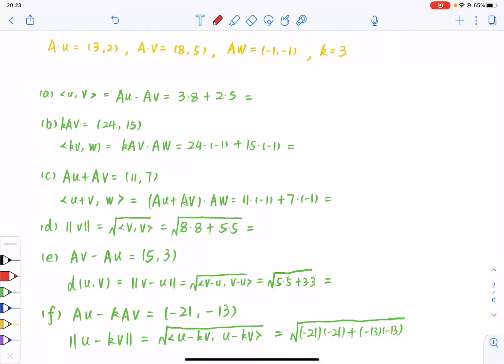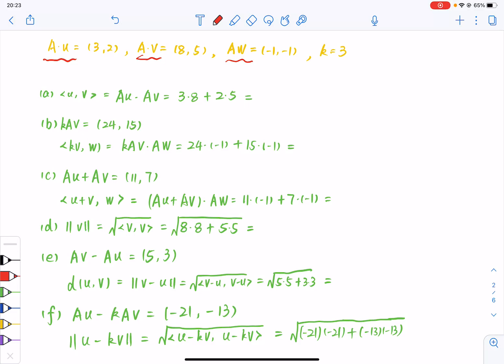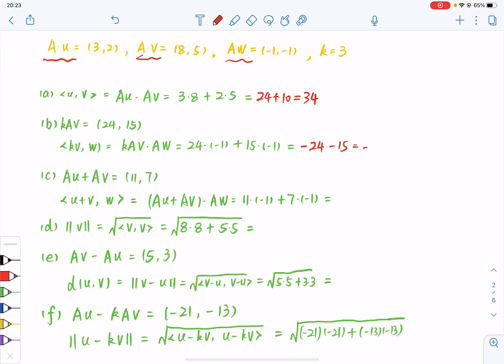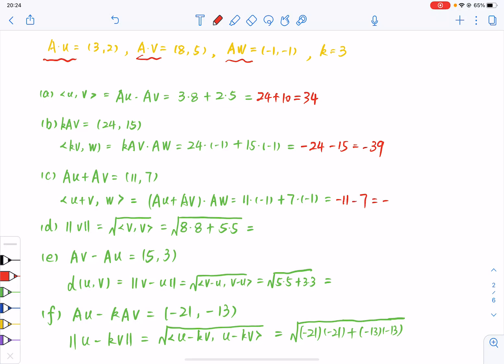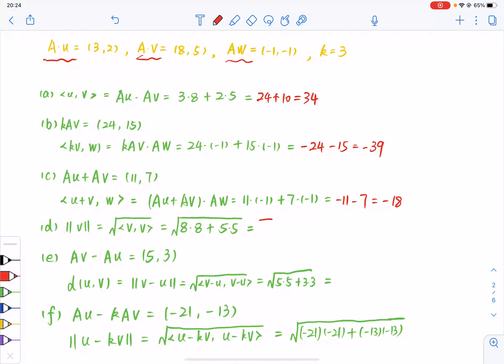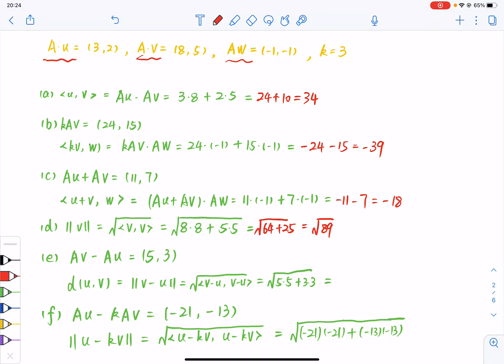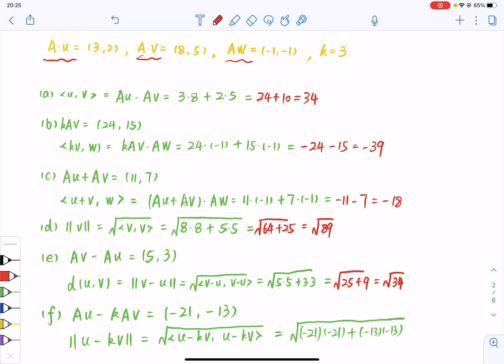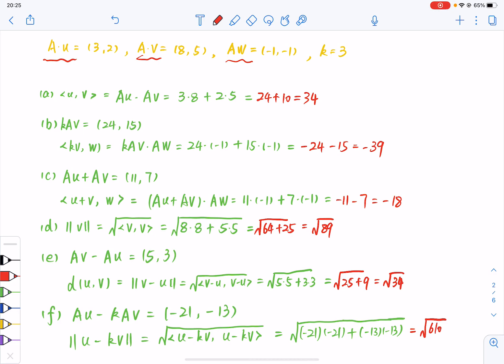Inner Product Spaces | Chapter 6 | Exercise 6.1 | Question-3 | Elementry Linear Algebra